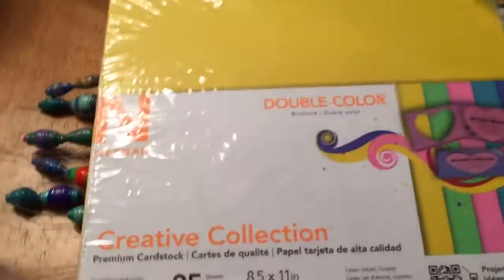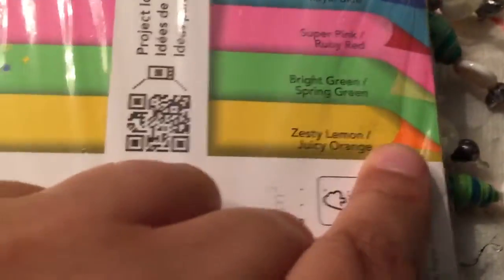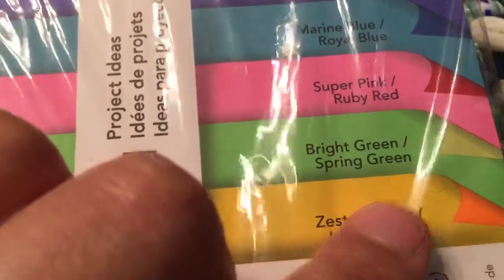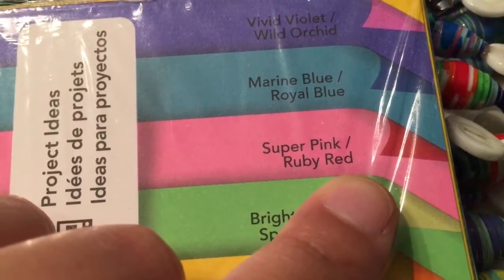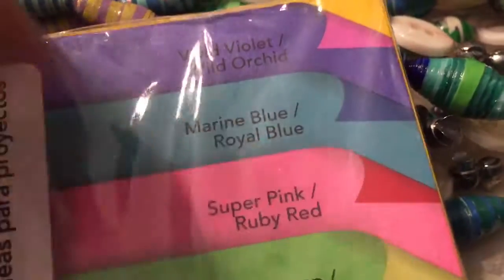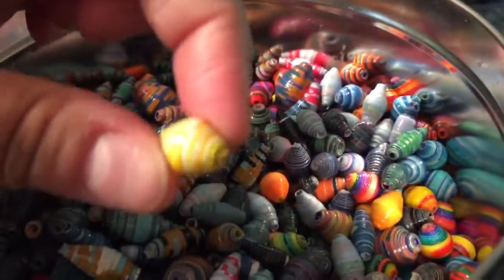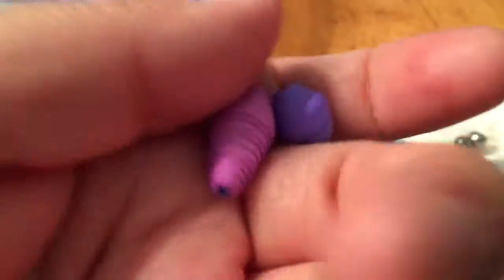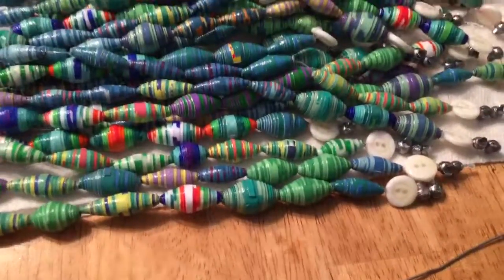The paper pack I am using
This video I'm just showing the paper pack and color names for the most recent rolled paper beads.  Enjoy!